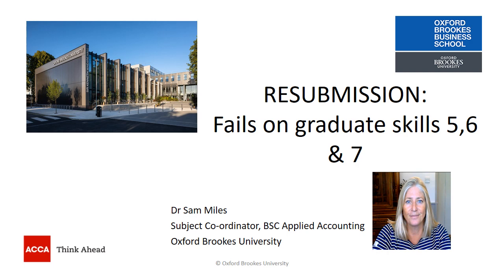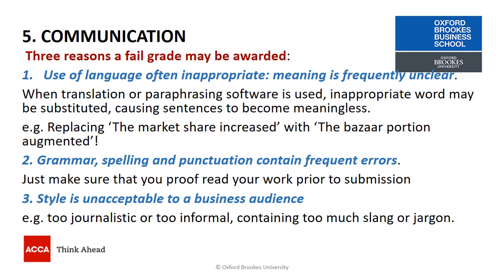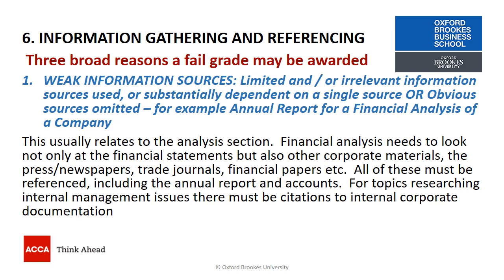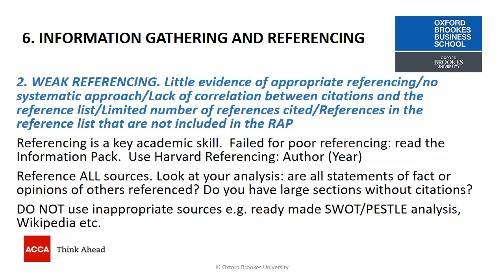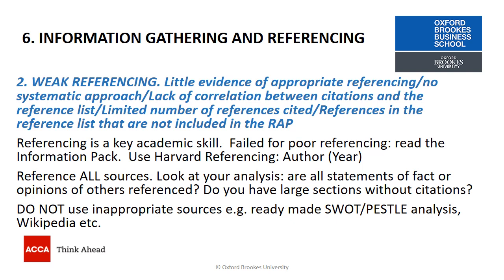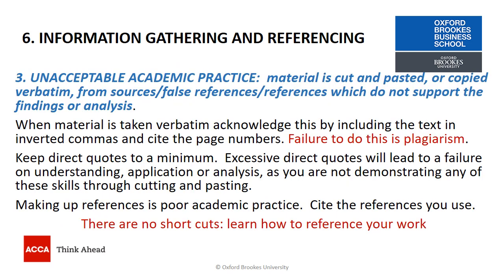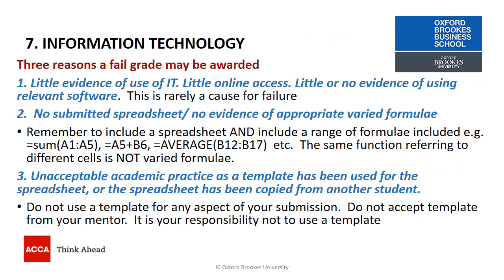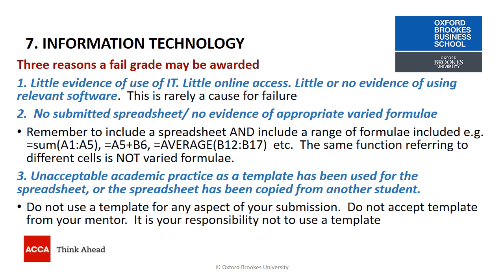Resubmissions 5, 6 and 7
If you failed your research and analysis project on the technical and professional skills criteria 5: Communication or 6: Information gathering or referencing, or 7, Information Technology, this podcast covers why this may be and provides tips on how to address the issues.  The podcast is also helpful in preventing fails on these skills if you are submitting for the first time.